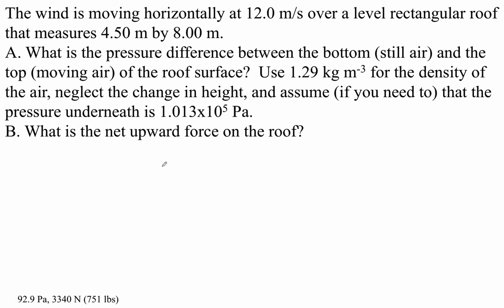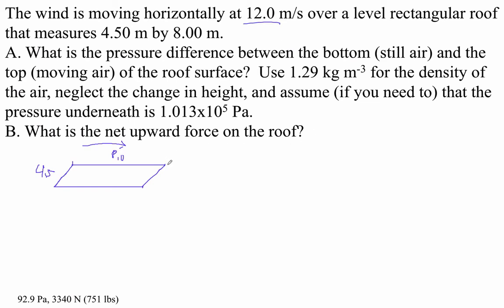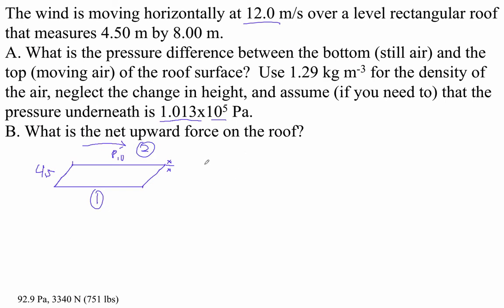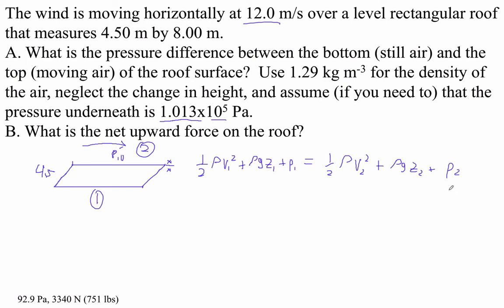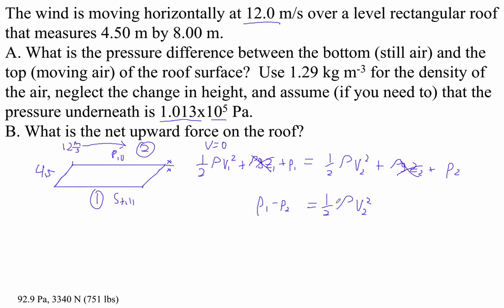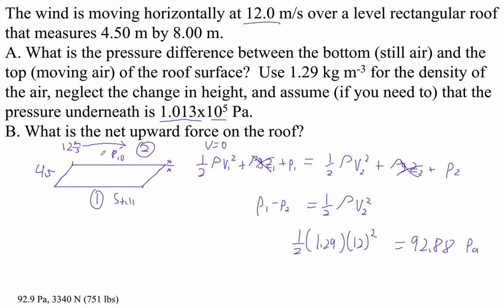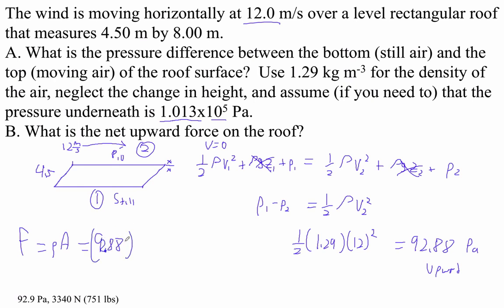HTPIB10J Bernoulli Example 1